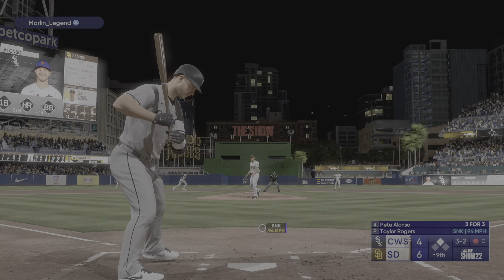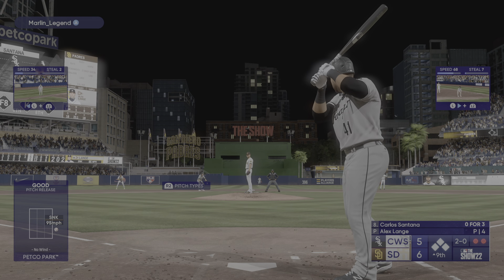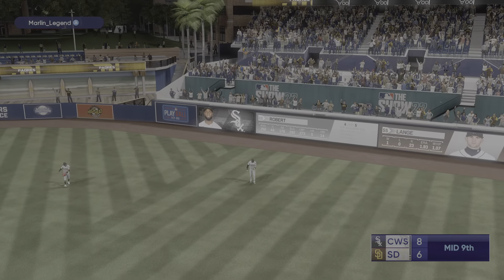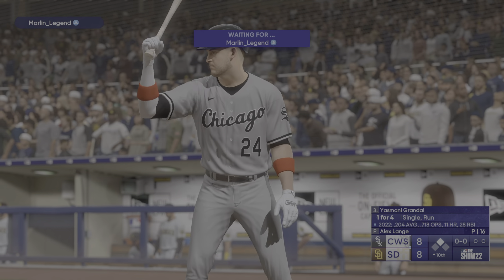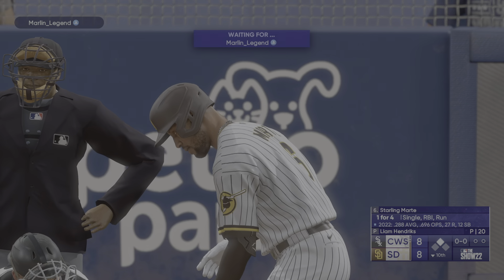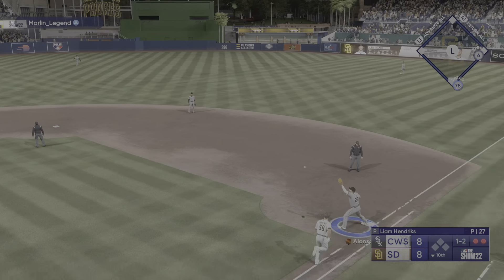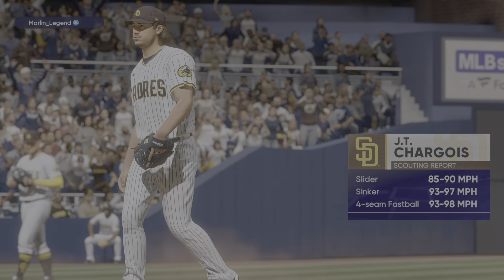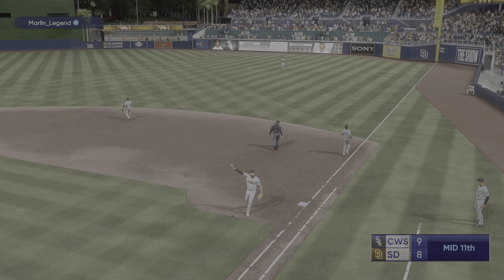MLB The Show 22 Series 18 game 2 part 1 CWS vs. SD